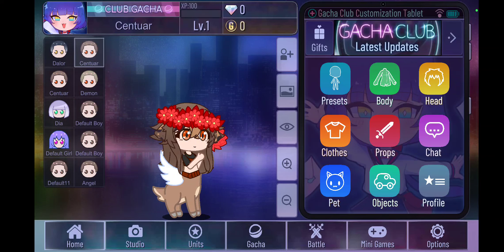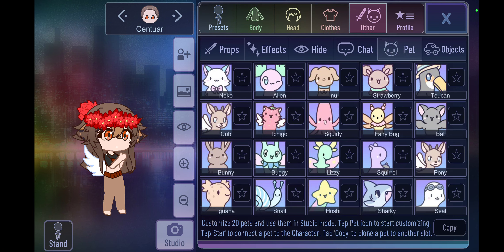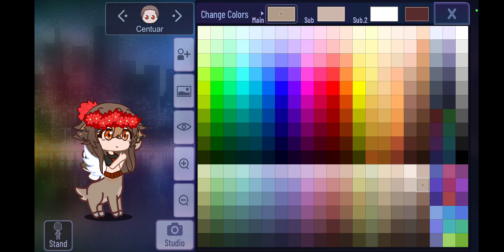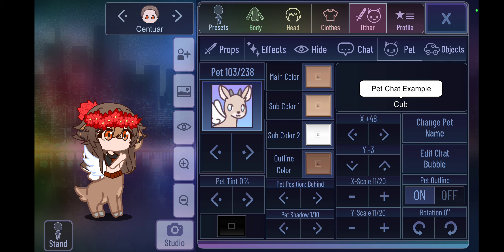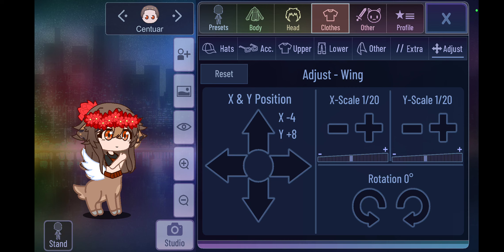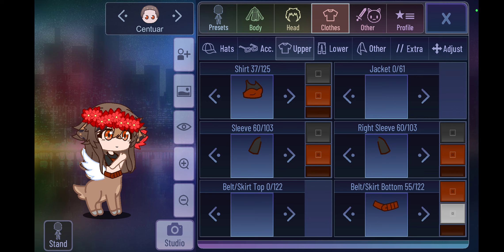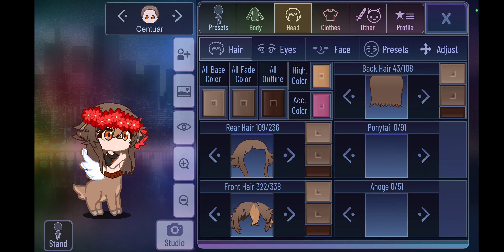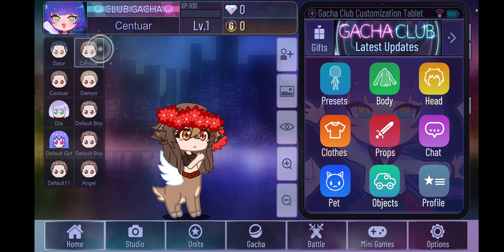We Could Do This!!!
today I reveal the secret to how I made my latest spooky character.